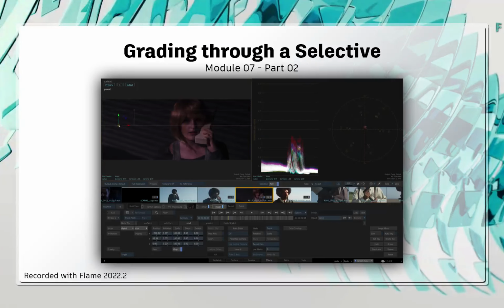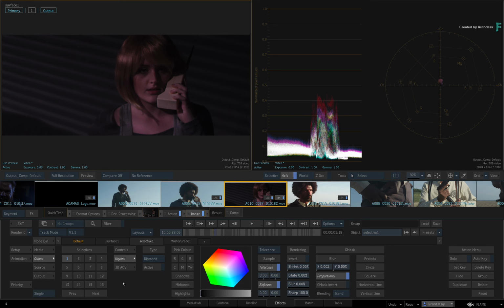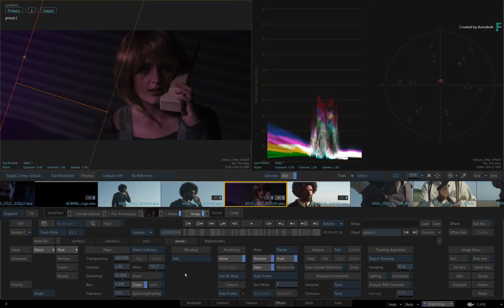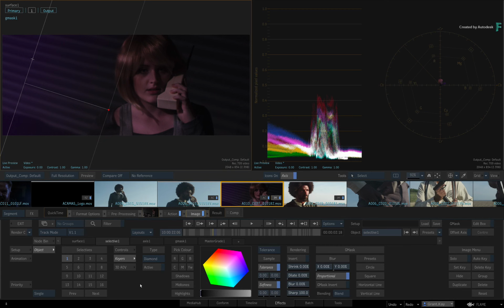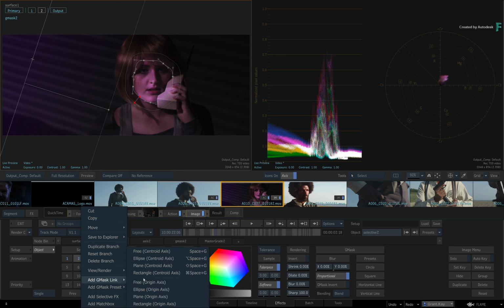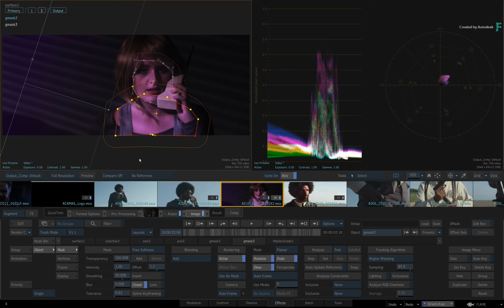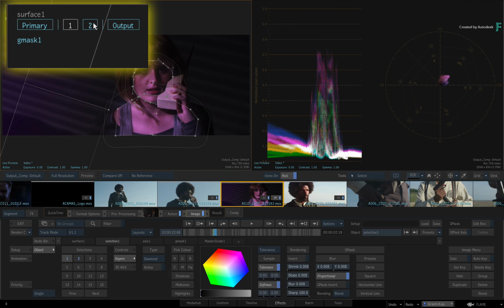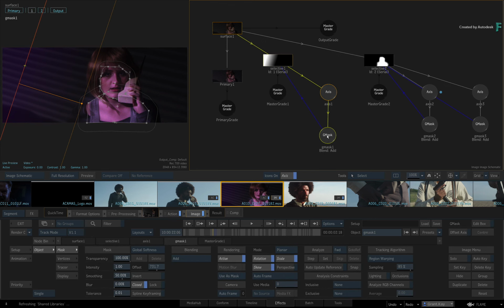Flame Fundamentals - Module 7 - Part 02 - Grading through a Selective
One other aspect of look development is focusing a grade on different parts of your image.

You may want to emphasize something specific or completely relight a scene.

Flame utilizes a tool known as a Selective which isolates your grade to specific parts of your image.

This is called “power windows” in other applications.

You’ll learn how to apply a selective…

And look at the various options…

To get exactly the grade you want.

or if you are in education, you can sign up for a free license

00:00 - Introduction
00:38 – Adding a Selective
01:31 – Grading through a Selective
02:27 – Selective Overlays & Mattes
03:47 – Working with multiple shapes
06:08 – Tracking a Shape
07:19 – Selectives: HUD vs Schematic